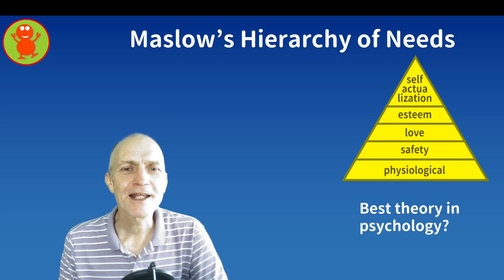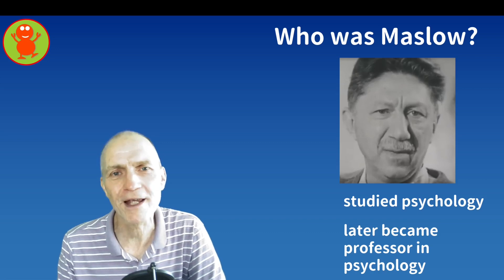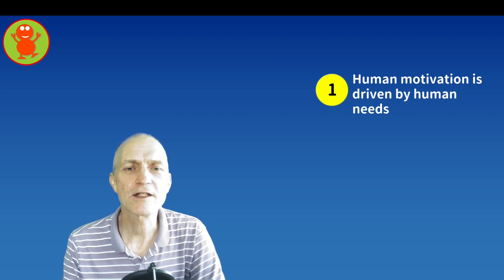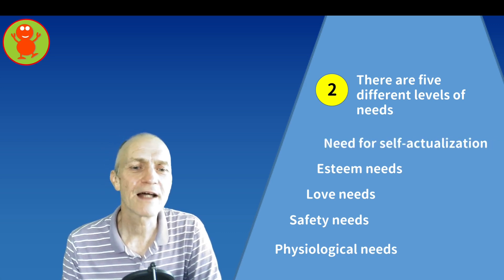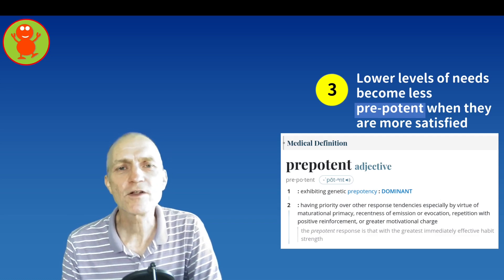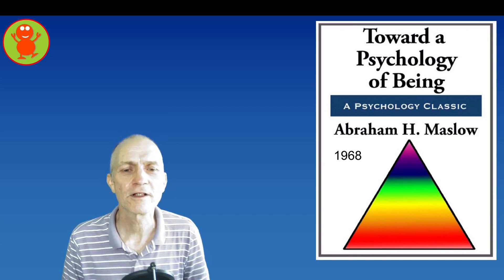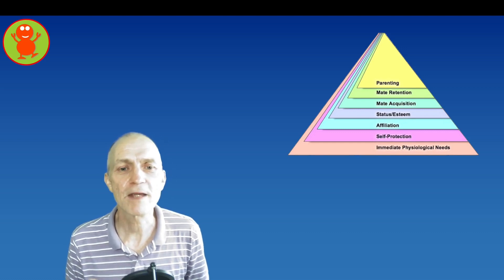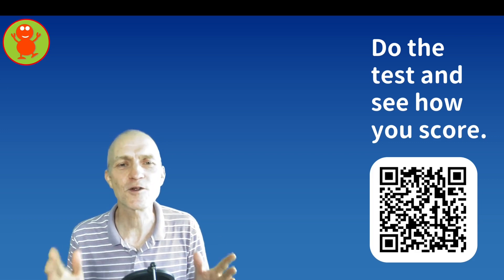Maslow's hierarchy of needs.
Discussion of Maslow's Hierarchy of Needs theory. Please leave comments about what you think about the importance of this theory.